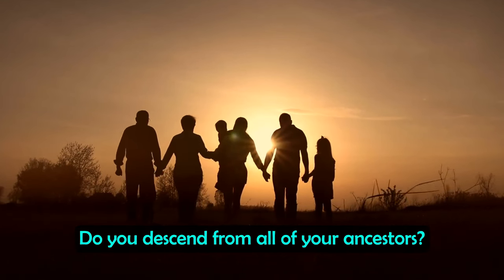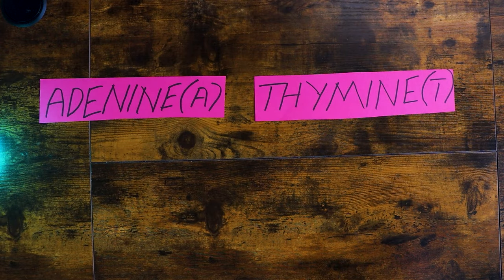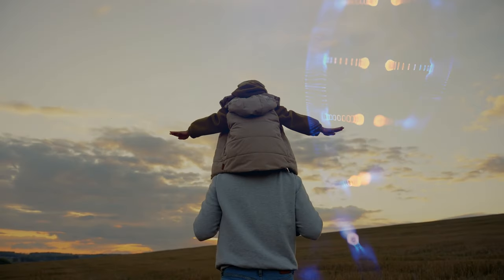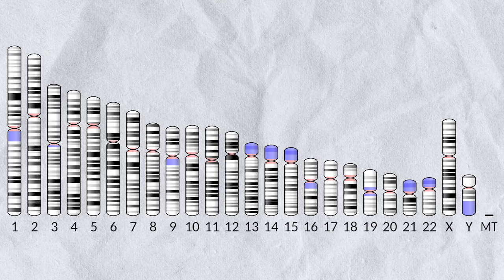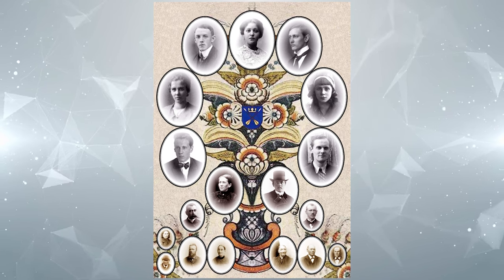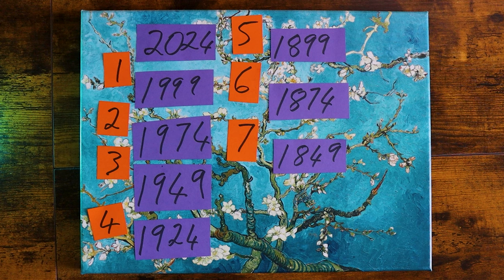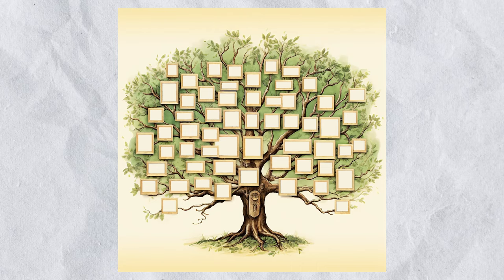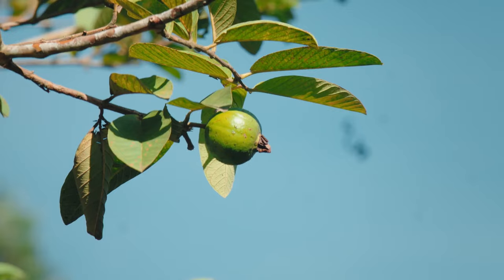Why You DON’T Descend From All Your Ancestors…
Chapters:
0:00 Intro
0:46 Your DNA and How You Inherit It
2:25 Y-DNA, Mitochondrial DNA & Autosomal DNA
3:37 Why You DON’T Descend From All Your Ancestors
4:31 Recent Generations Not So Simple
5:51 Exponential Genealogical Ancestors
7:20 How Many Generations Back Do You Inherit DNA From?
8:25 Are You Related to the King of the Franks? Charlemagne
8:43 The Most Recent Common Ancestor of All Living Humans
9:26 Siblings
10:25 Key Takeaways & Your Future DNA

Do you descend from all of your ancestors? Well yes and no at the same time. Let me explain. Now let’s first quickly look at your DNA and how your parents pass on genetic information. Well DNA obviously exists in every cell in your body and holds your genetic code, making up your body’s instruction manual. DNA is made of two linked strands that wind around each other to resemble a twisted ladder — a shape known as a double helix. Each strand has a backbone made of alternating sugar and phosphate groups.

Sources:

From Vikings to Beethoven: what your DNA says about your ancient relatives (nature.com)

Rohde, D., Olson, S. & Chang, J. Modelling the recent common ancestry of all living humans. Nature 431, 562–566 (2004).

The Geography of Recent Genetic Ancestry across Europe - Peter Ralph, Graham Coop (2013) PLOS

How Many Ancestors Do I Have? Connect with Family (familysearch.org)

Testing Family Members with AncestryDNA®

Deoxyribonucleic Acid (DNA) (genome.gov)

Callaway, E. Most Europeans share recent ancestors. Nature (2013).

Humans Are All More Closely Related Than We Commonly Think | Scientific American

How much of your genome do you inherit from a particular ancestor? | gcbias

Where did your genetic ancestors come from? | gcbias

deoxyribonucleic acid / DNA | Learn Science at Scitable (nature.com)

How many chromosomes do people have?: MedlinePlus Genetics

Why Siblings Can Get Different Results From DNA Ancestry Tests (nationalgeographic.com)

Are you related to a King? Why you might carry royal DNA - BBC Future

So you’re related to Charlemagne? You and every other living European… | Adam Rutherford | The Guardian